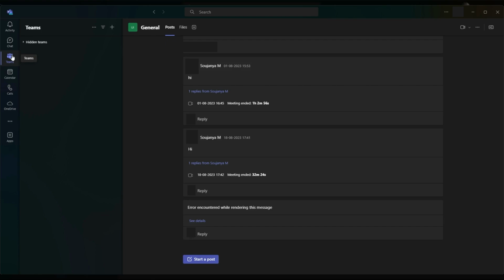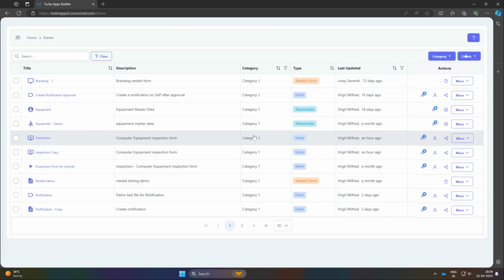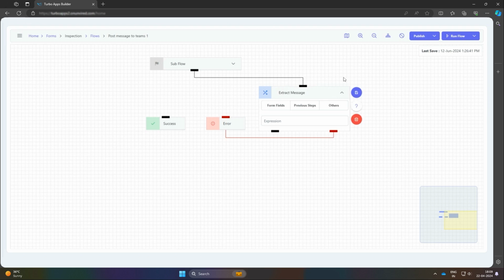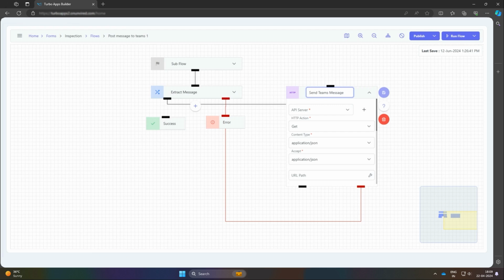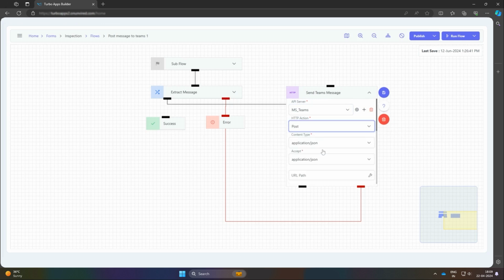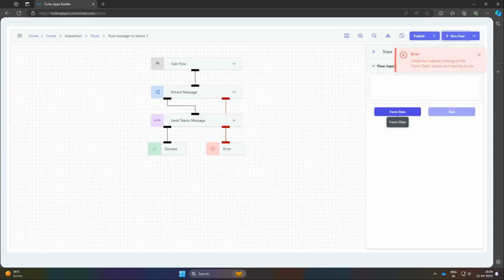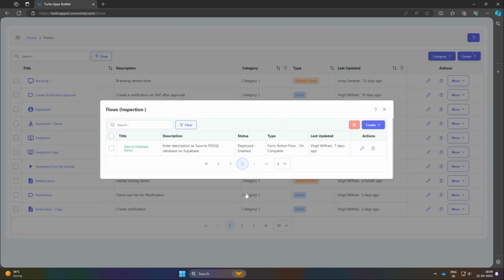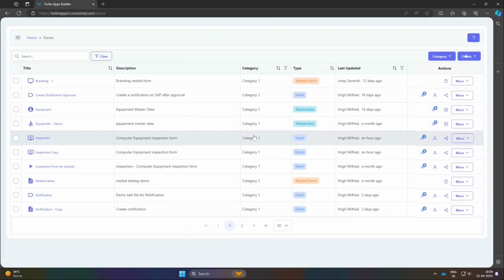18 - Post Teams Message Sub Flow Development - Unvired Turbo Forms App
Send Notifications to Microsoft Teams with Turbo Apps Sub Flow

Learn how to create a Sub Flow to send notifications to a Microsoft Teams channel whenever data is saved in your Turbo Apps. This tutorial demonstrates how to build a reusable flow that extracts relevant information, formats it as a message, and sends it to a specified Teams channel using an Incoming Webhook. Discover how to streamline your team communication and stay informed about critical updates with this powerful integration.